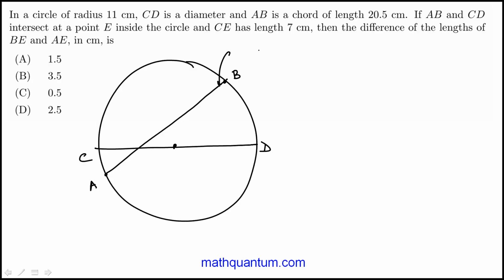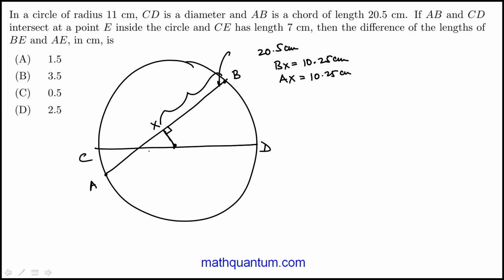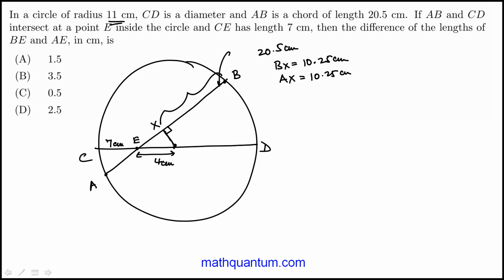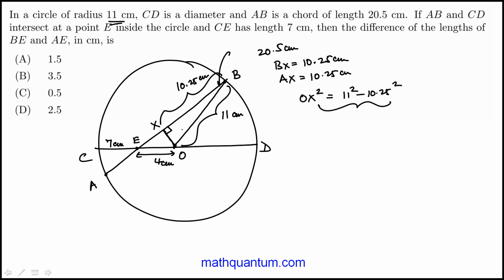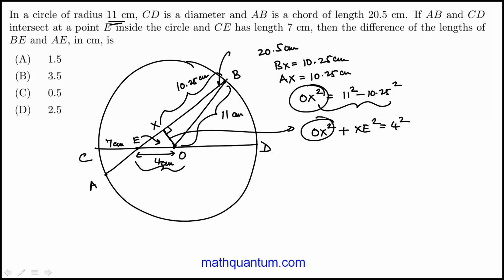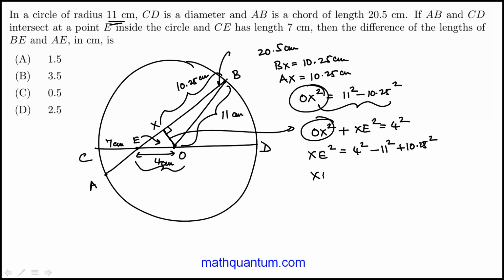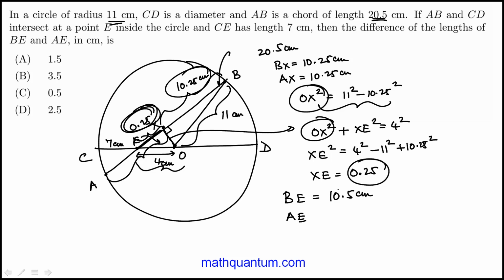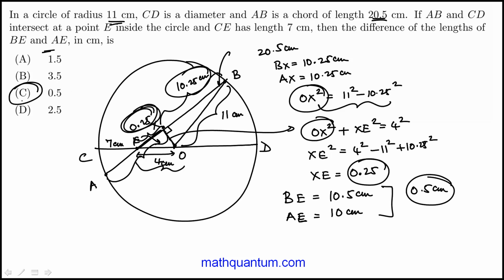Question 05 2019 CAT IIM Quantitative Ability Slot 1 In a circle of radius 11 cm, CD is a diameter